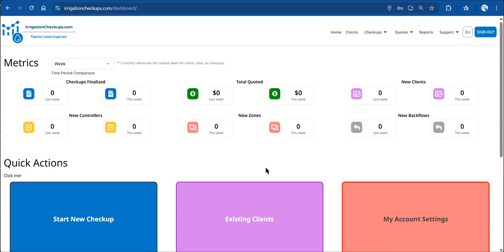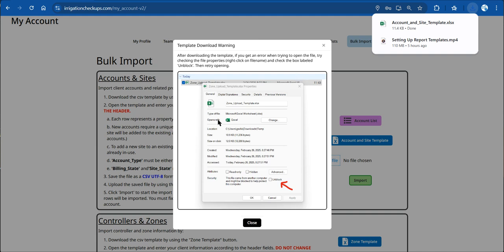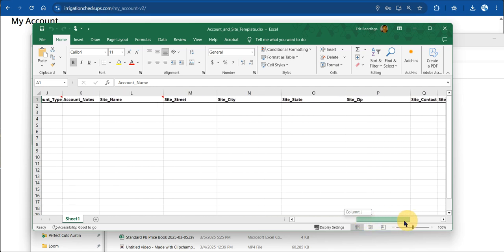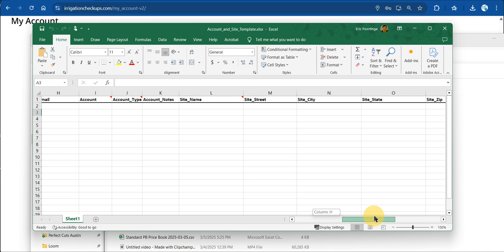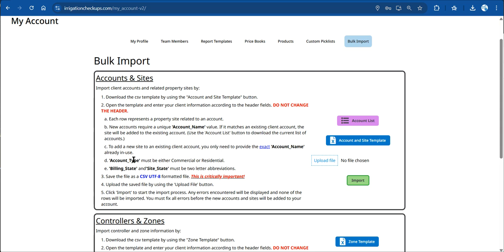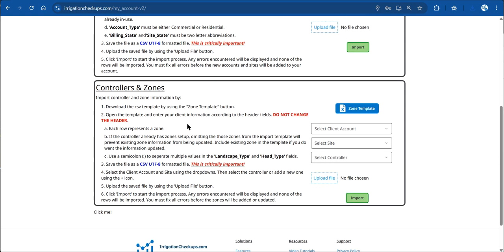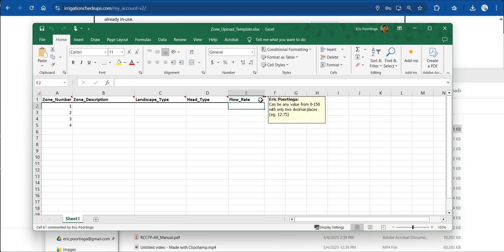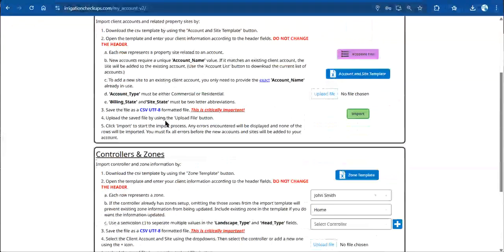Bulk Importing Clients & Zones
In this video, I walk you through the process of bulk importing client information into the IrrigationCheckups.com app, whether from a CRM or a spreadsheet. I cover how to download the necessary CSV template, unblock it if you encounter any issues, and ensure that your data is formatted correctly for a successful import. It's crucial to maintain consistent account names for properties under the same account. Please make sure to save your files in CSV UTF-8 format before uploading!